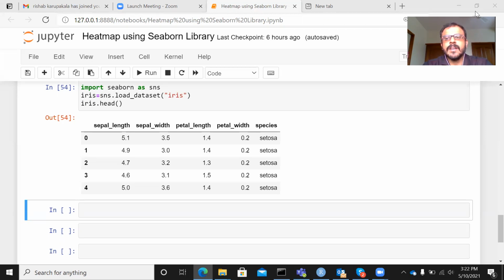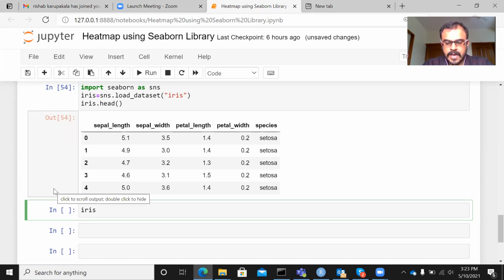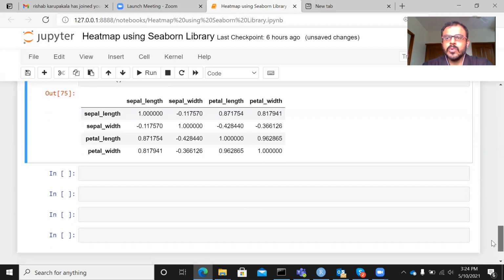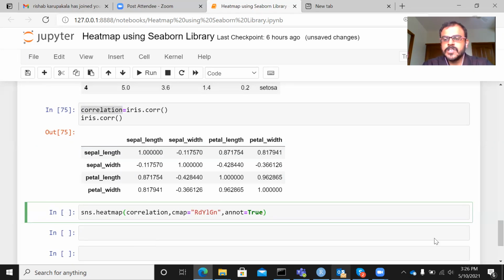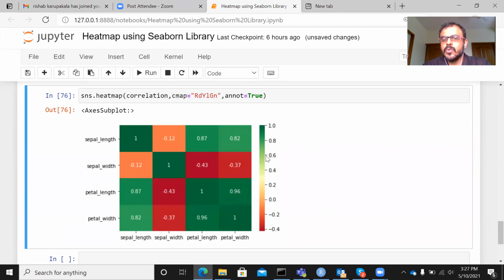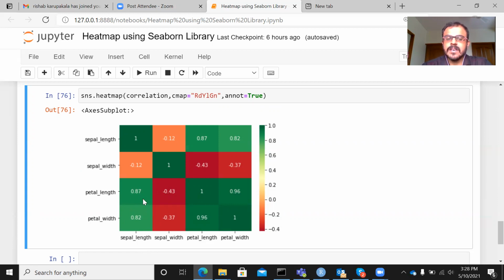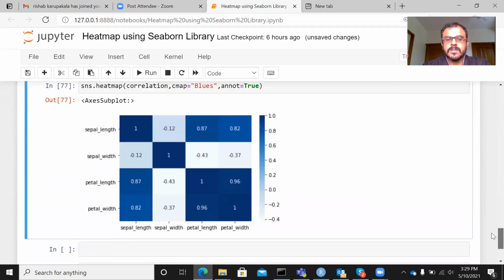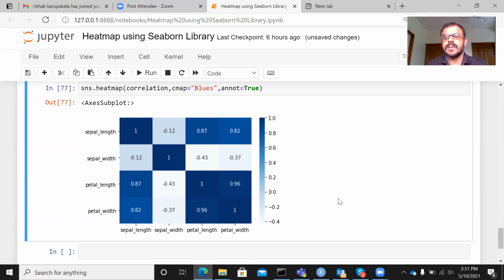How to generate a Heatmap in Python ?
In this segment we talk about how to generate a heatmap in Python.